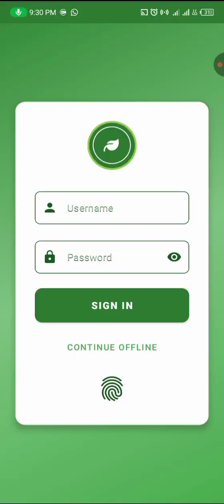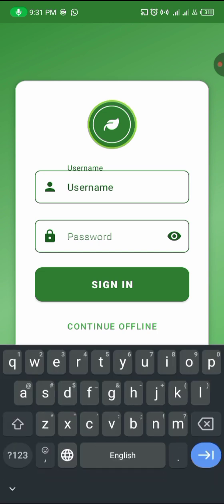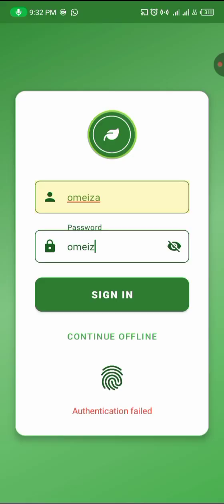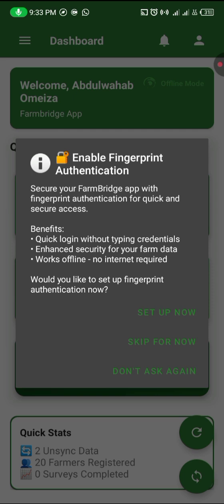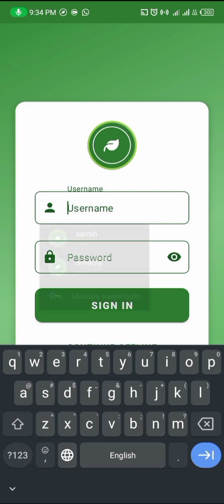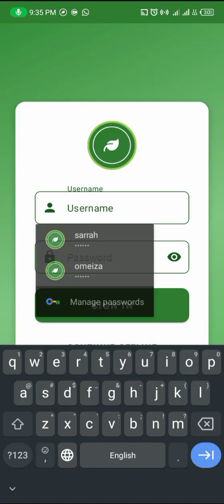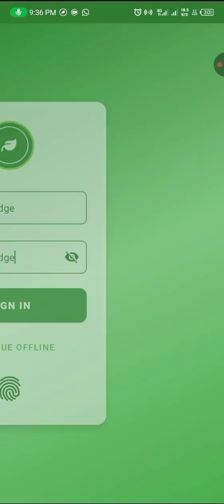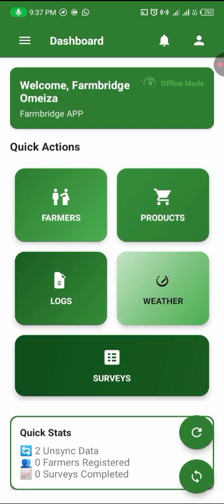100% OFFLINE APP: Login Functionality/Features of Farmbridge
Exploring farmbridge login functionality...
Farmbridge is a farm management system that works offline in remote Areas, no Internet access is required...

Do you need a Customized offline app for your Business?